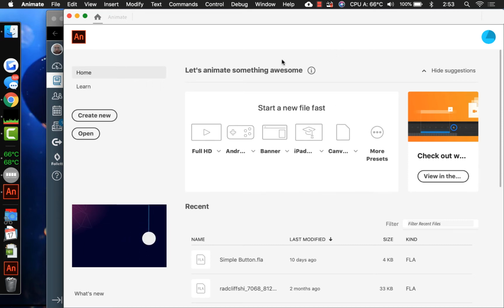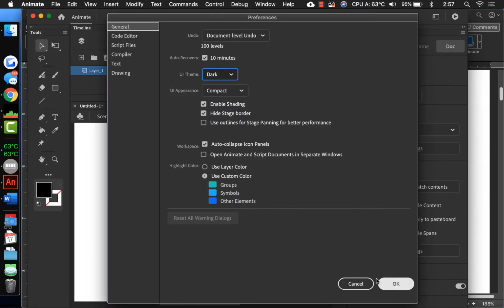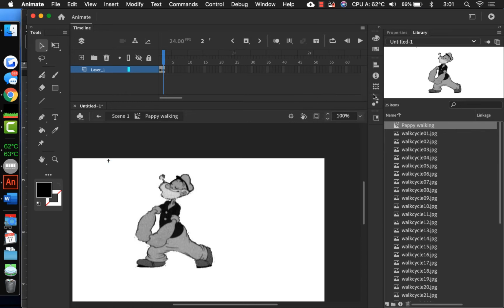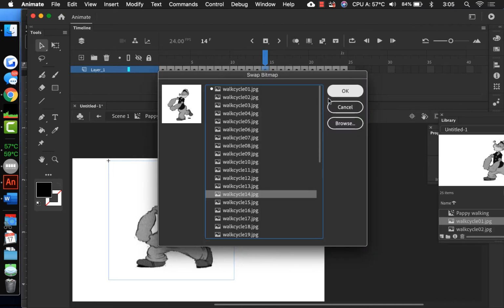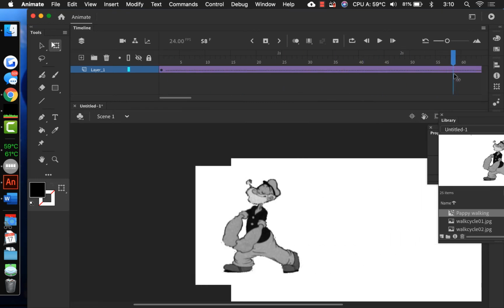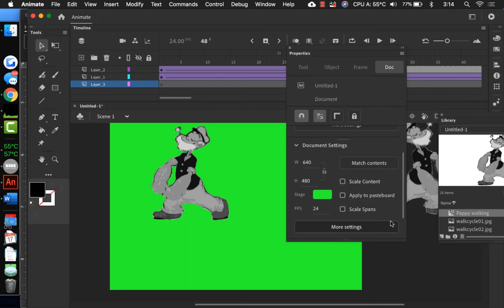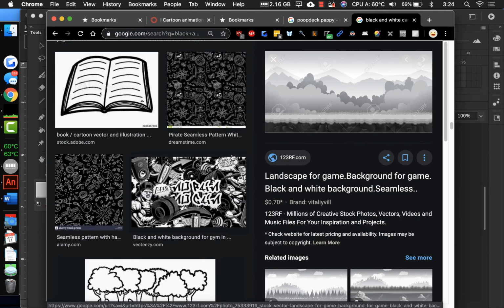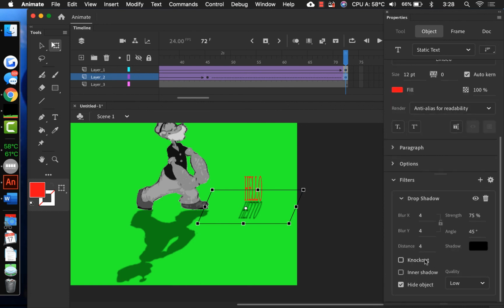MULT1913#2460 H & I Cartoon Walking